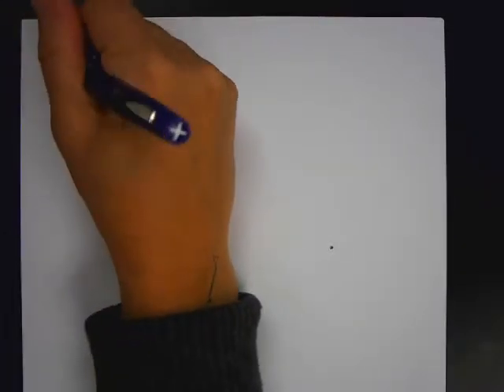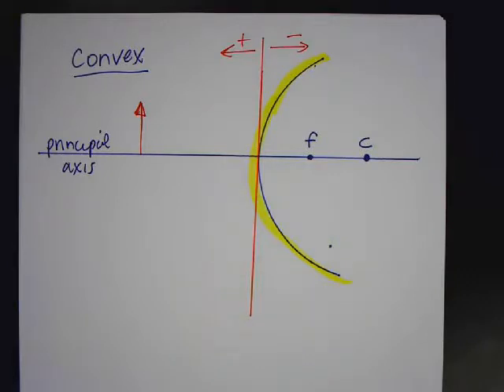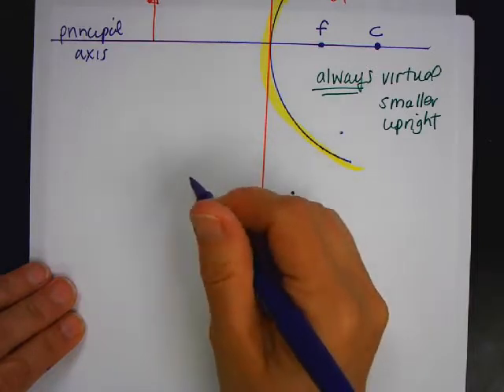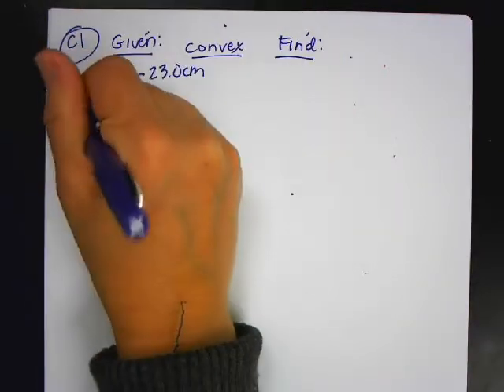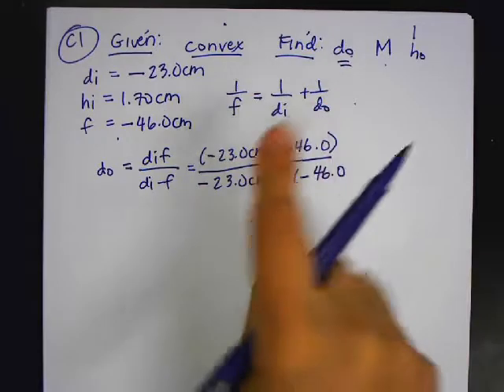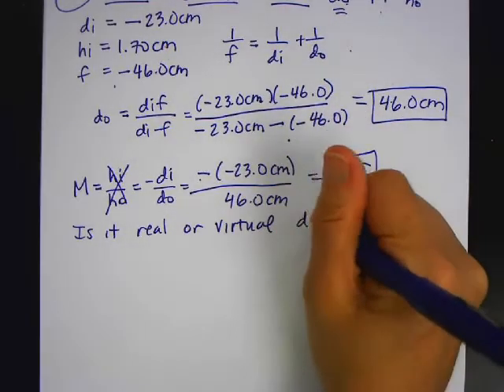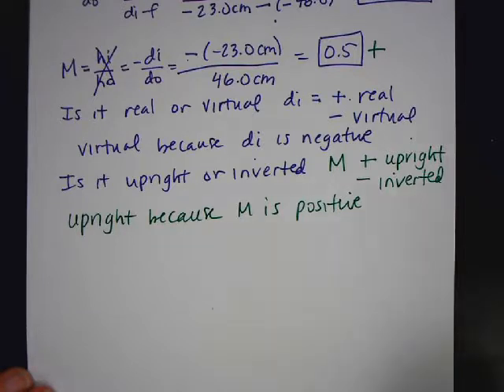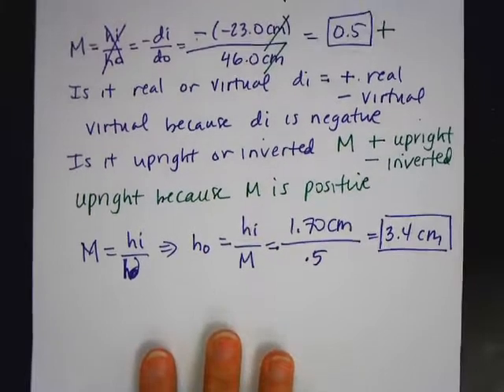HP13 Practice C Convex Mirrors